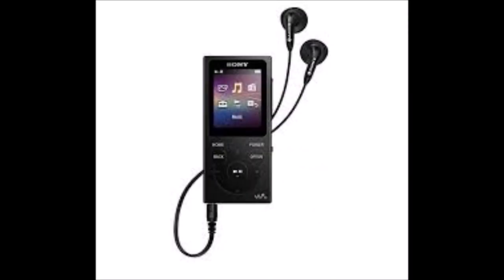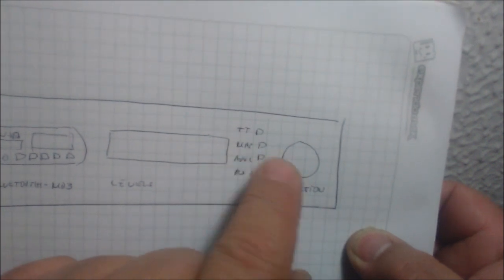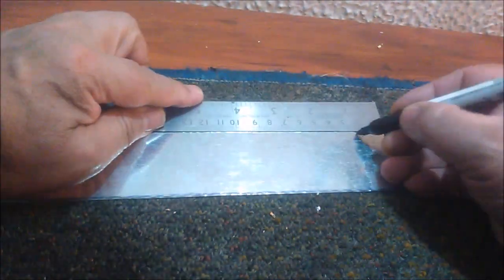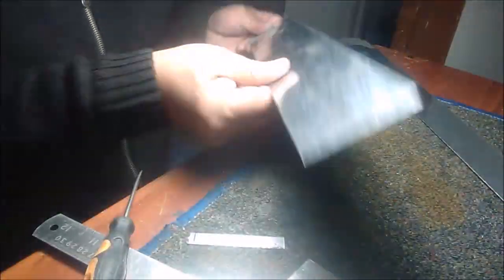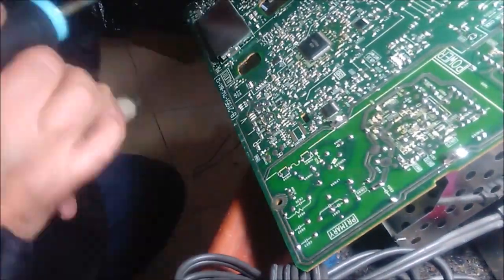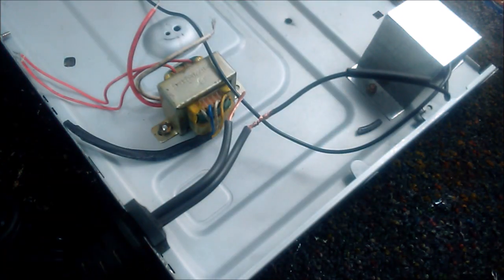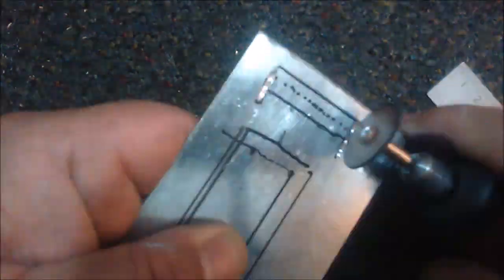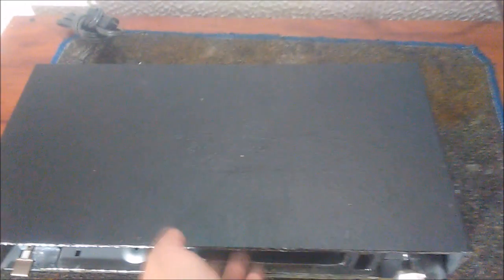COMO HACER UN MODULO BLUETOOTH Y MP3 PARTE 1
Para los audiofilos del sonido vintage, tenemos como fabricar un modulo mp3 y bluetooth  que armoniza perfectamente con el conjunto de cassetera, sintonizador y amplificador de estos equipos. los reproductores modernos no se integran visualmente a estos sistemas e incluso tenemos dificultades para cambiar de fuente de sonido cuando los conectamos al amplificador. este modulo facilita el uso del sonido digital pues incluye una entrada adicional para conmutar entre mp3, amplificador de tornamesa y otra fuente adicional de sonido, ademas se fabrica en un mueble con medidas promedio de la época.